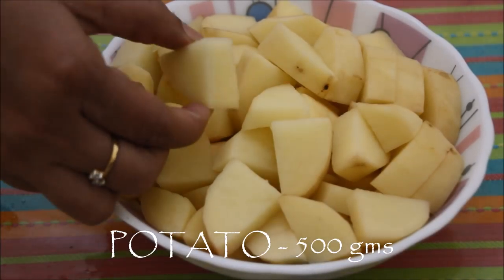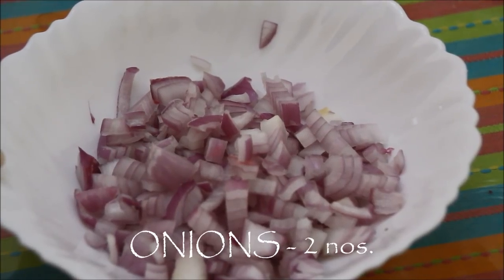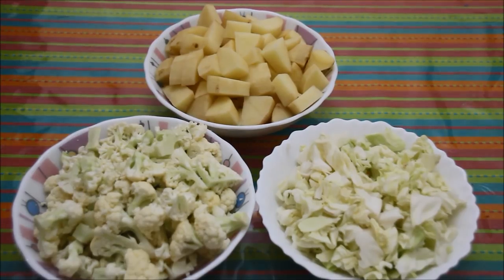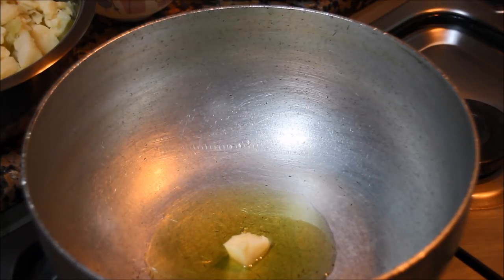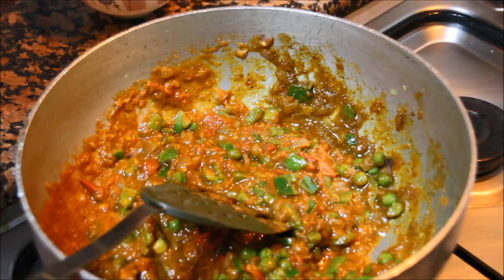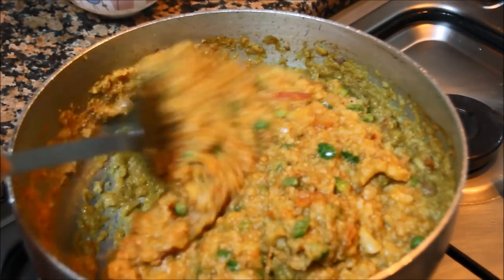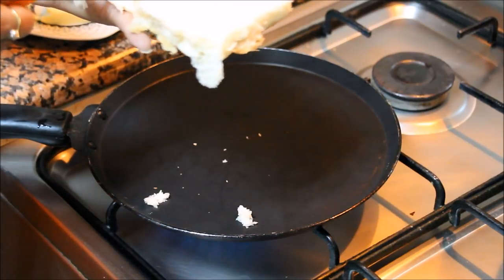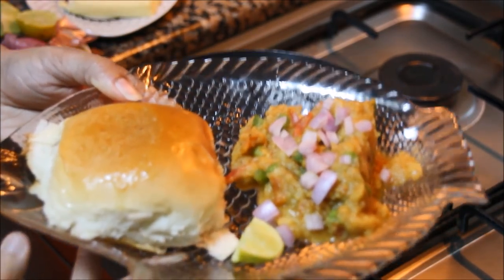HOW TO MAKE PAV BHAJI AT HOME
Simple way of making very tasty Pav-Bhaji at home.. By Vaishali Dafe